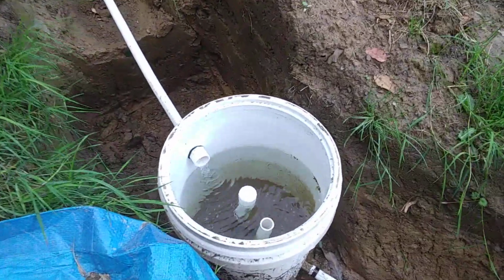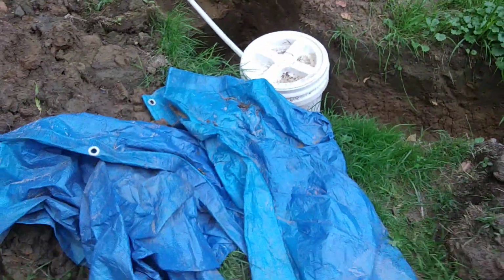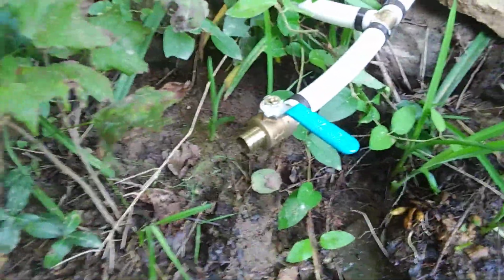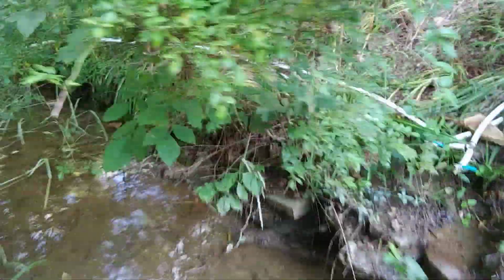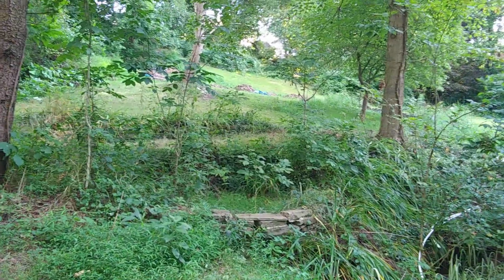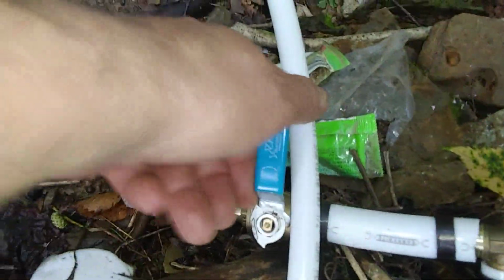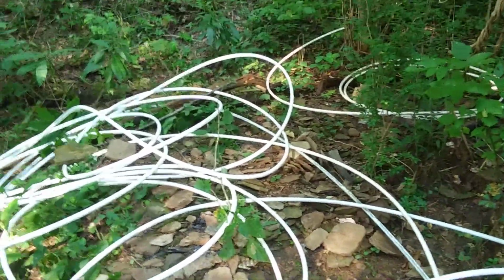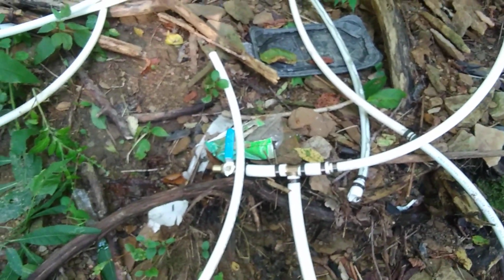An audio visual riddle. Why doesn't water flow downhill?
After installing a new 1/2 pex line I still don't have water flowing. A vapor lock perhaps?